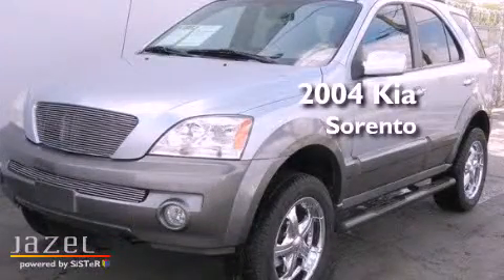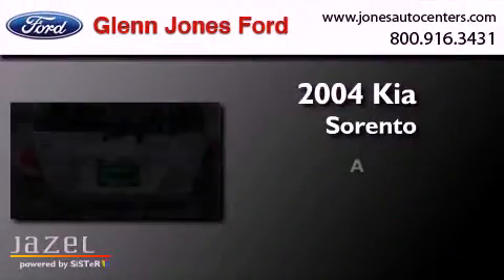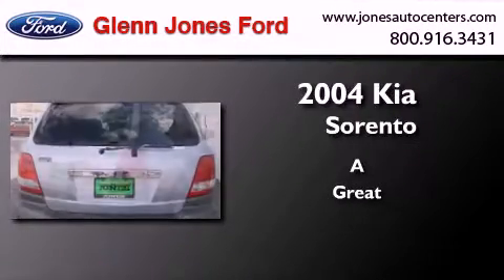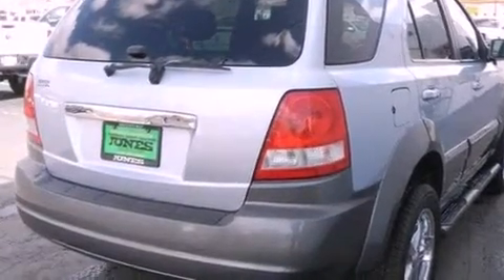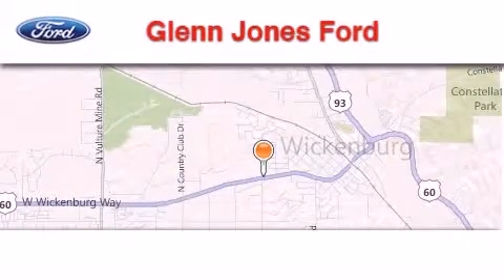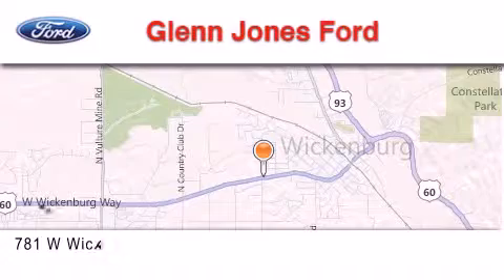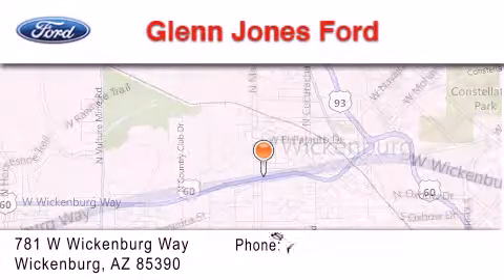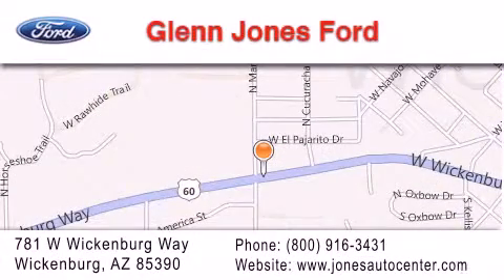Pre-Owned 2004 Kia Sorento Wickenburg az 85390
Year : 2004
 Make : Kia
 Model : Sorento
 Engine : Gas V6 3.5L/214

 Exterior : Silver
 Miles : 103,000

 Stock : 24194B

 781 W. Wickenburg Way